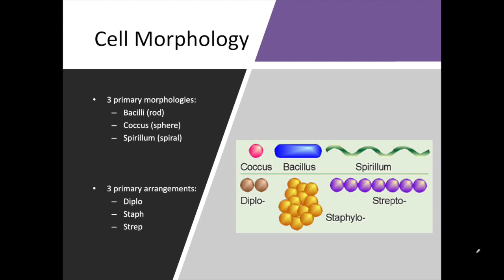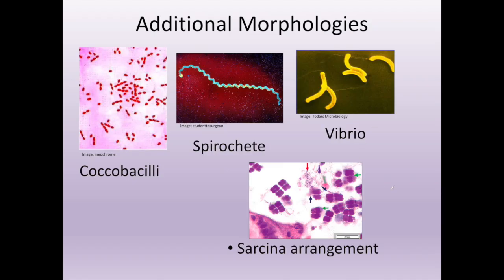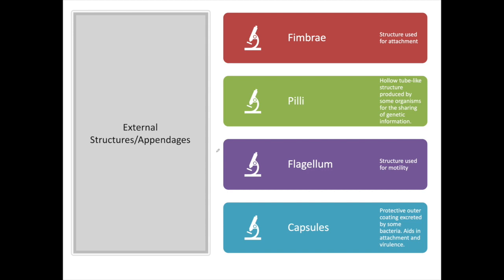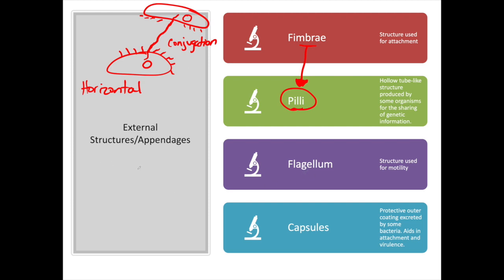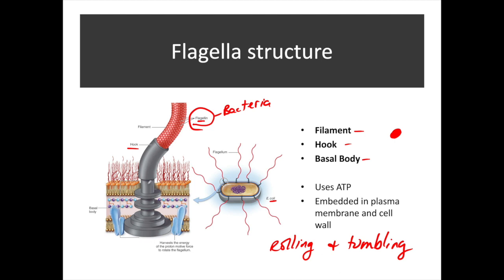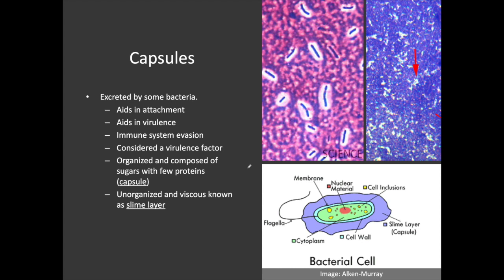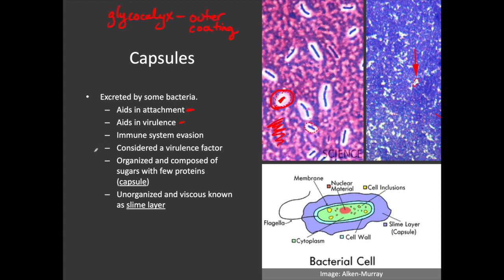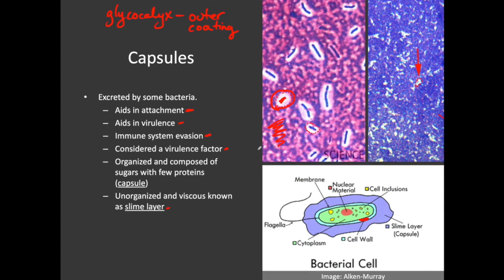Chapter 3 Bacteria Cell Morphology External Structures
This video lecture covers the external cell structures of bacteria cells.